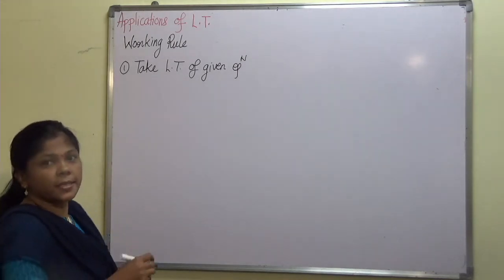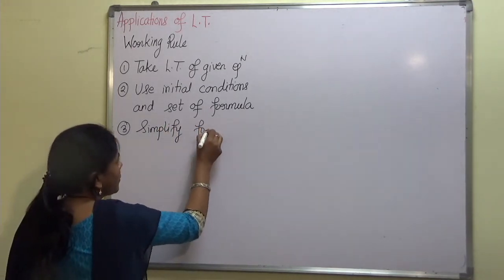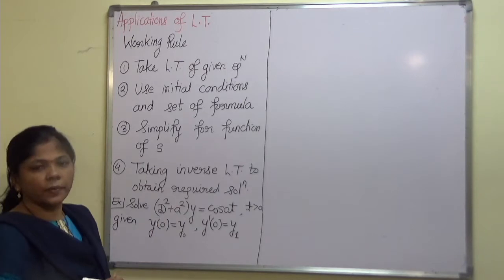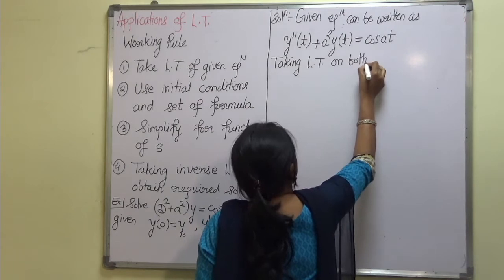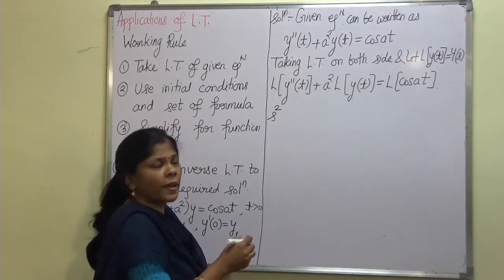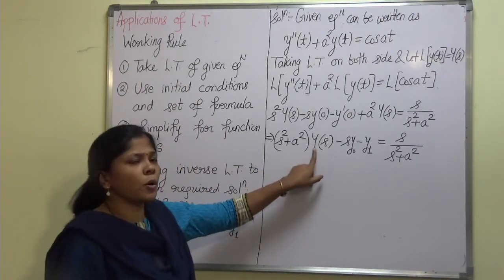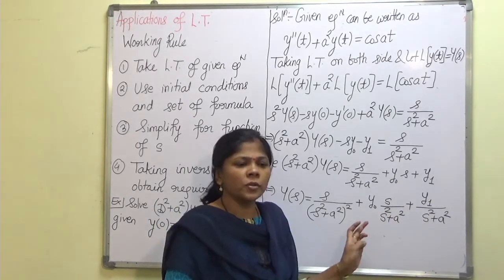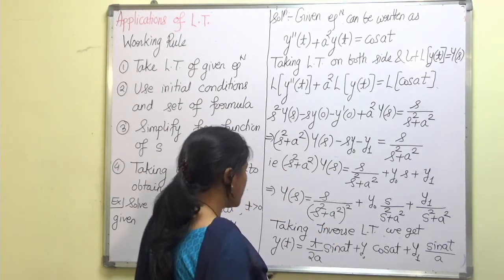SOLUTION OF ORDINARY DIFFERENTIAL EQUATION USING LAPLACE TRANSFORM (WORKING RULE)/L.T.